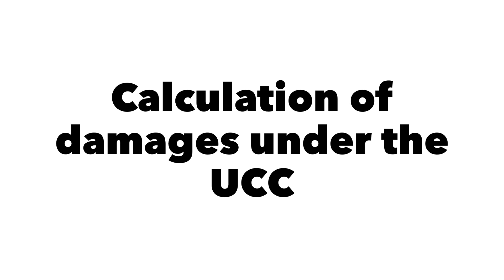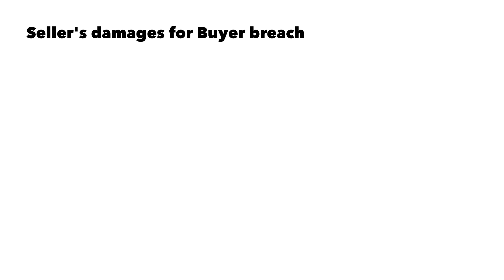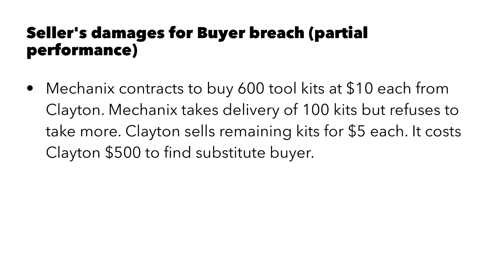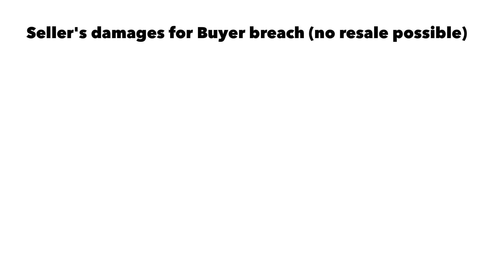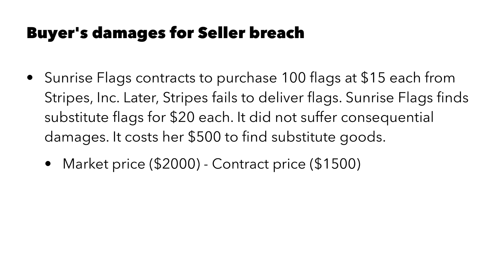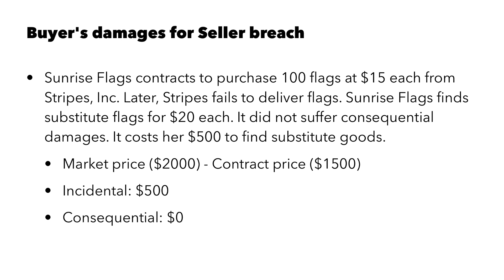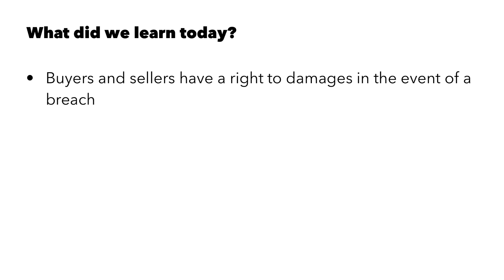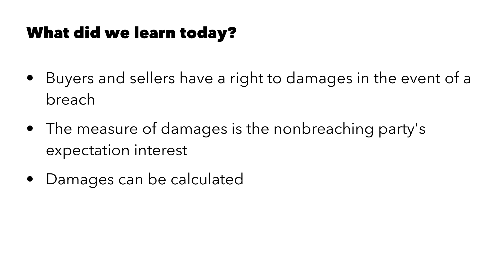Calculation of damages under the UCC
In this video, we learn how the UCC permits courts to calculate the damages suffered by the nonbreaching party.